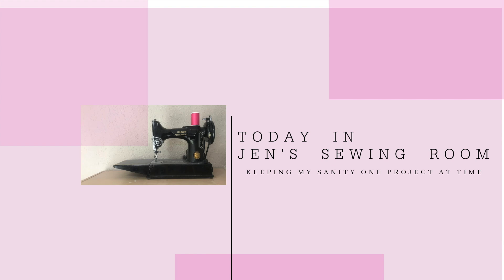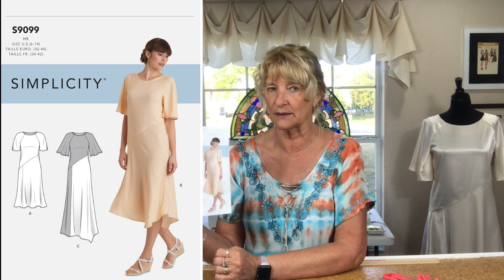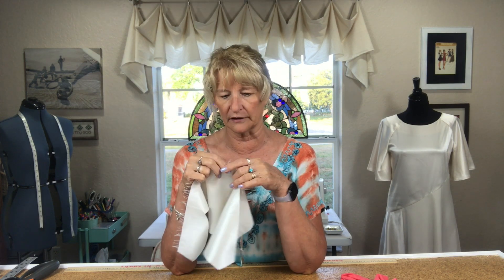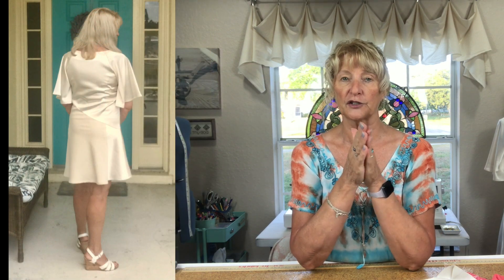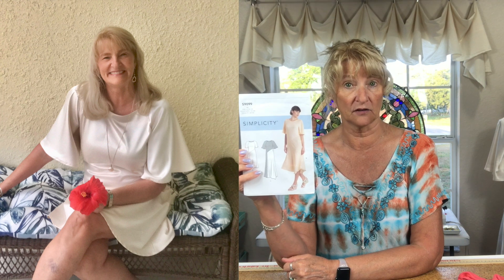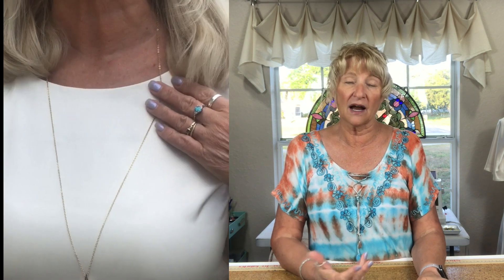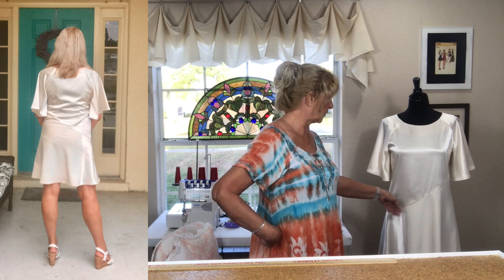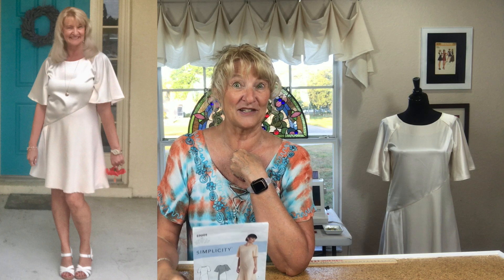Easter Dress! Simplicity 9099 Review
Here's the best pattern in such a pretty fabric - I'm so surprised that it turned out so pretty!